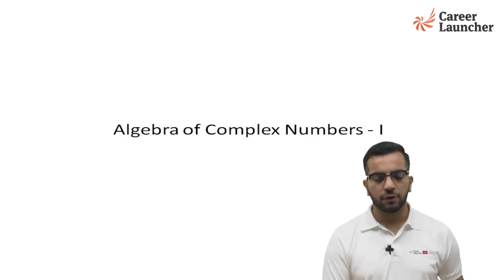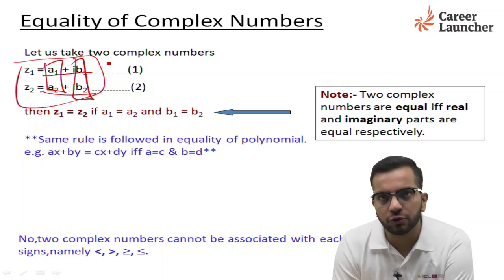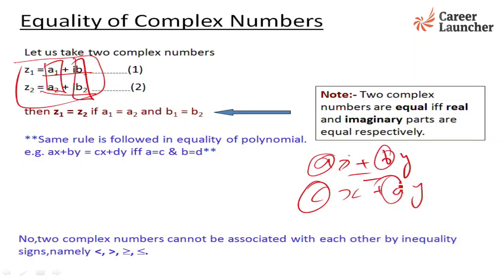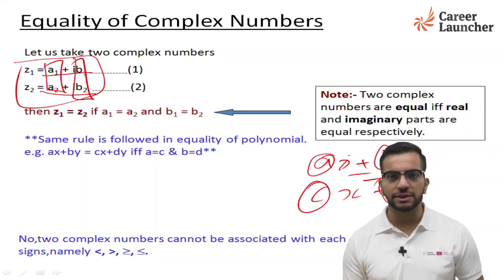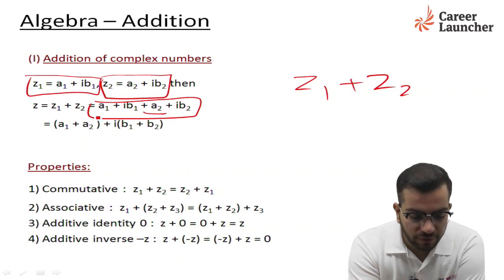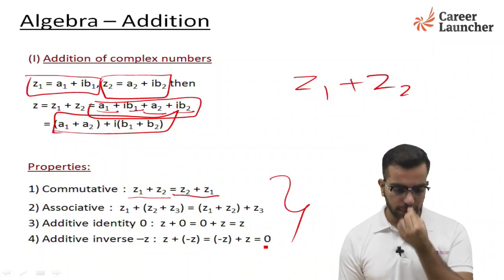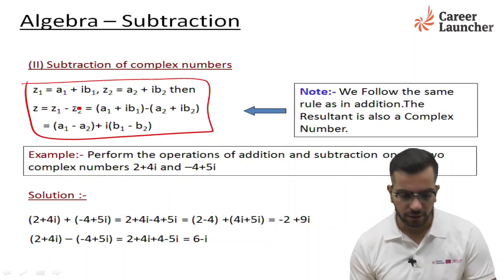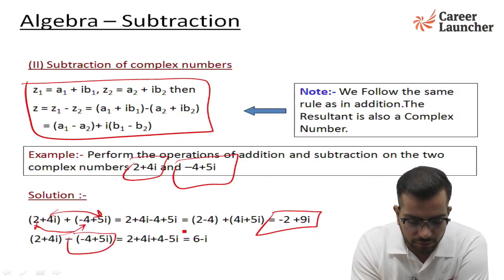IIT-JEE || Algebra of Complex Numbers – I || GK Publications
Hi GKP'ians !! This video is for the ones preparing for the IIT JEE Exam. This would be a series of topic-wise videos of different subjects and concepts. As we are in quarantine, GKP wants to provide quality content to its audience even when they are home. This video explains the concept of Algebra of Complex Numbers and this video is divided into two parts. This is Part 1.